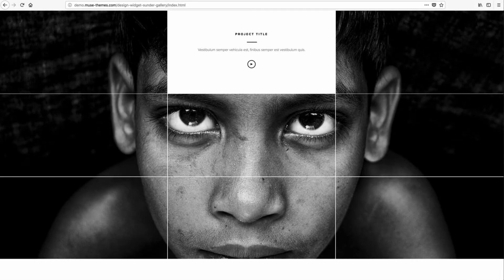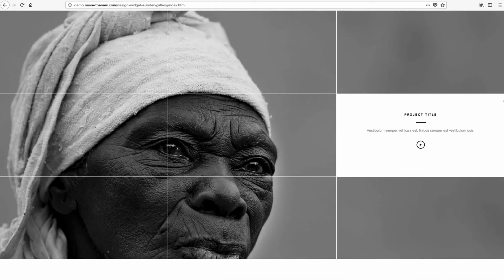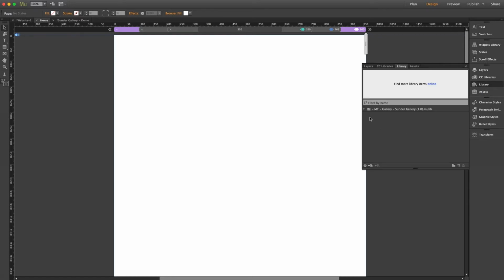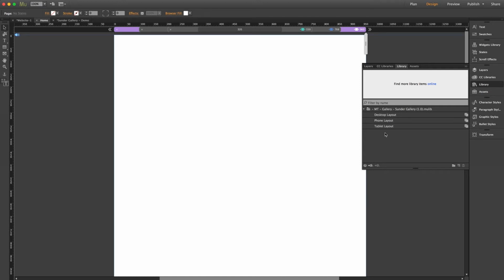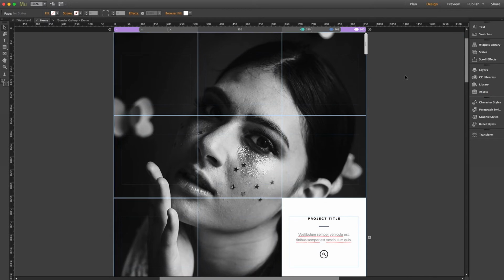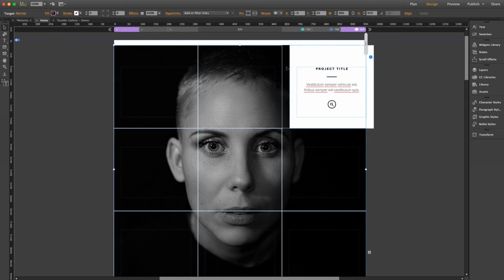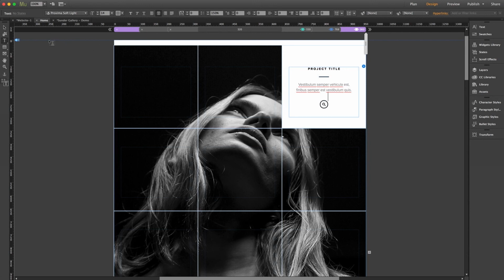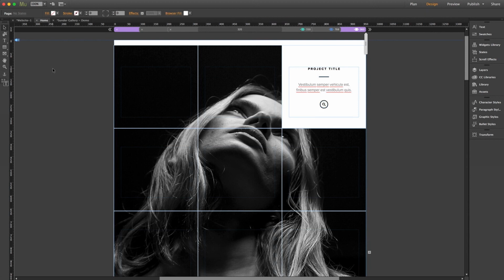Sunder Gallery Widget | Tutorial by MuseThemes.com